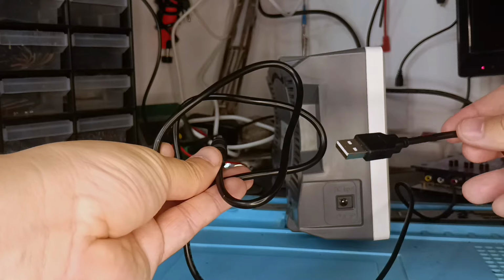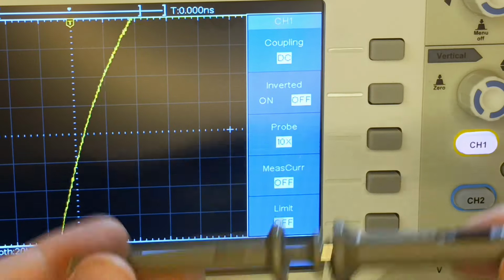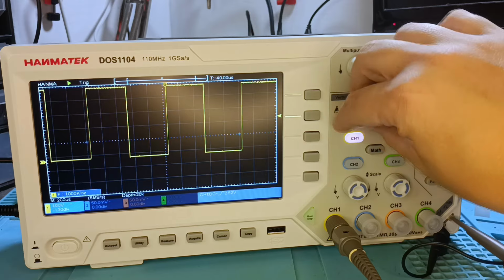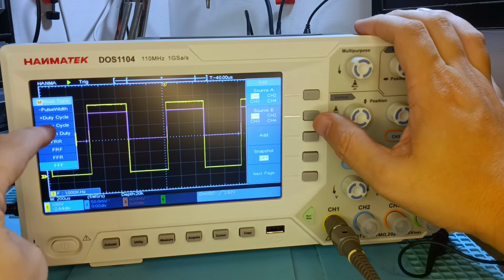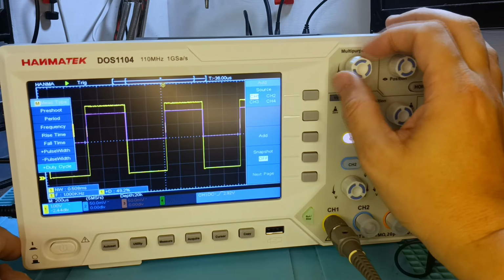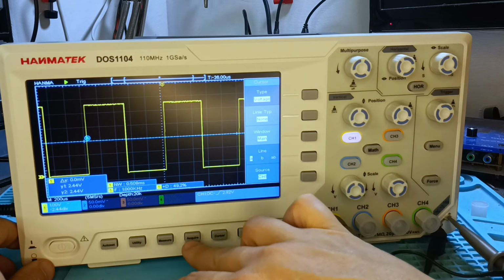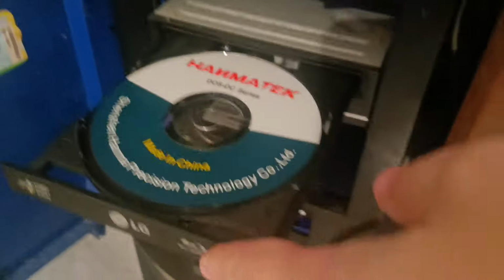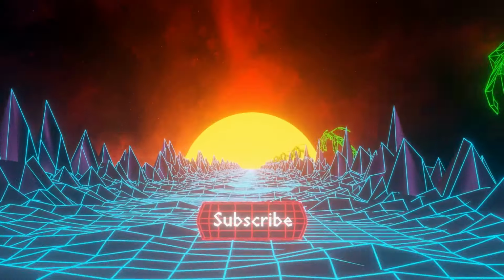🔍 DOS1104 Oscilloscope: Budget-Friendly 4-Channel Scope Review for Beginners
In this video, I'll be reviewing the DOS1104 oscilloscope from a newbie's perspective,
 highlighting why it's the cheapest 4-channel scope on the market. We'll dive into its specifications, general appearance, and the various features it offers. Follow along as I unbox the accessories, explore the button layout, test the boot time, and perform initial testing. We'll also look into the functions, measurement options, and PC software integration. By the end, I'll share my pros and cons to help you decide if this oscilloscope is right for you.

Chapters:
00:00 - Intro
00:37 - General appearance
00:51 - Specs
01:11 - accessories
02:42 - Buttons and layout
04:23 - Boot time
04:56 - Initial testing
06:29 - Functions
09:16 - PCBway
09:46 - Measurements and options
14:12 - Quick test - Button bounce
16:28 - PC-software
17:21 - Pros and cons
18:24 - Outro